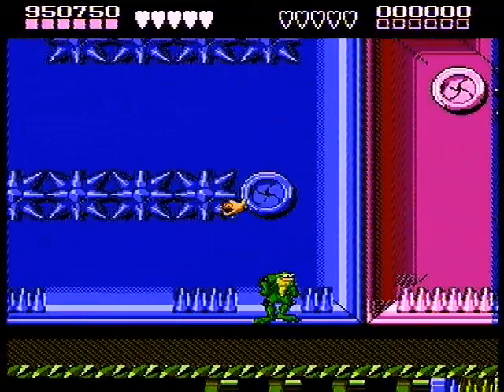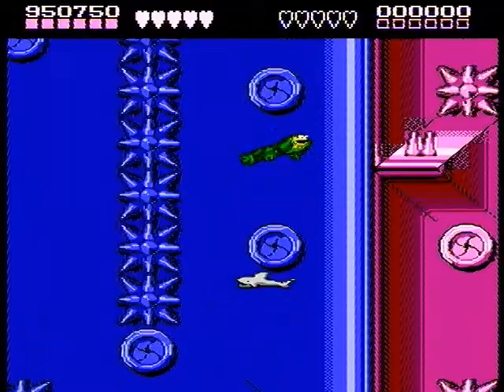Battletoads (nes) - Let's play Part 4: Water hazard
Welcome to part 4 of my Let's play of Battle toads for the nes!
This episode we finish level 9 and 10, oh boy, level 9 gives me trouble that I expected.